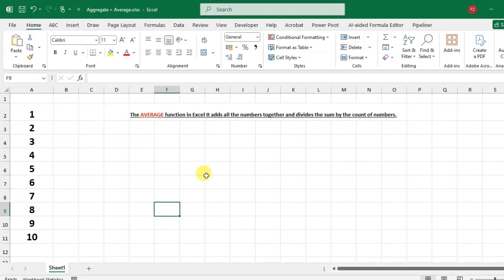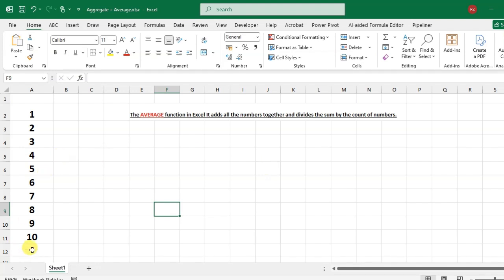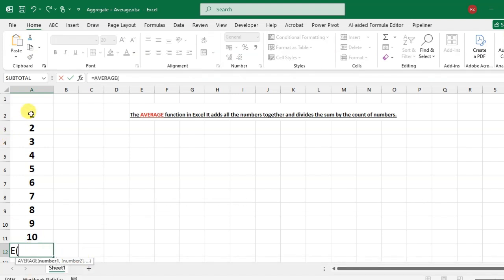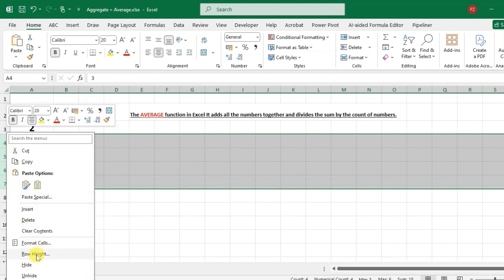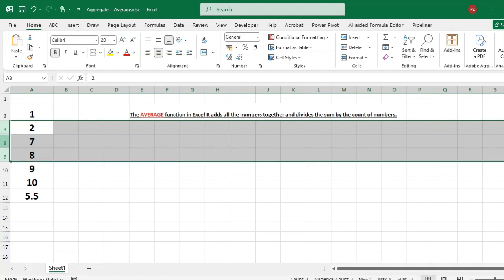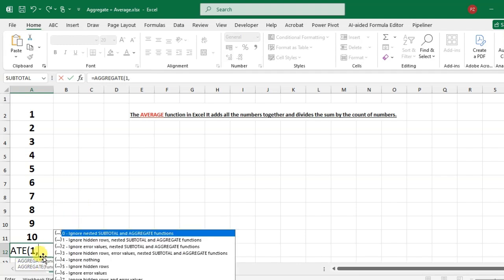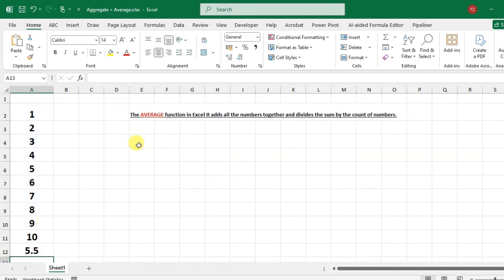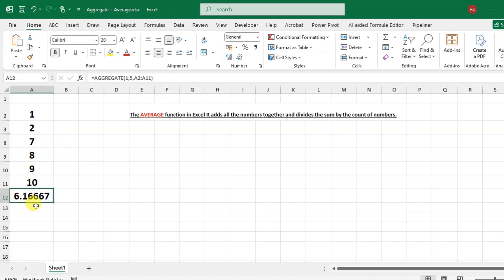How to use Aggregate with Average function in excel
hello everyone in this video we learn how to use aggregate with average function in excel. so let's start, here i have numbers 1 to 10 and average function adds all numbers and divide by count. i hide some rows but average function not change result, but when use aggregate with average it only consider visible data. so after hiding 4 to 7 rows, new average is updated.